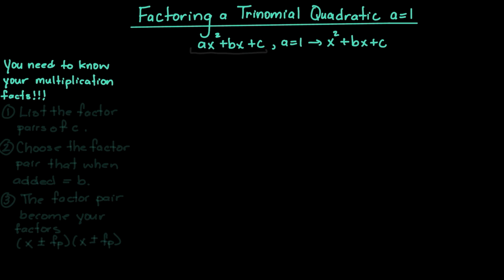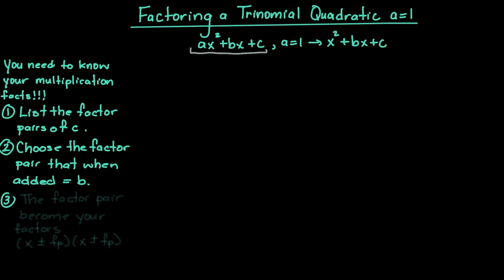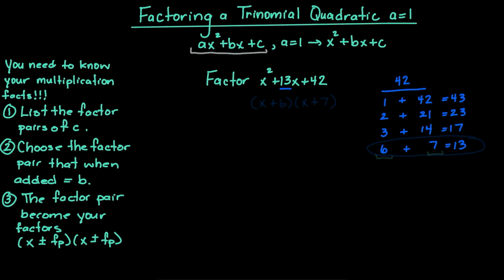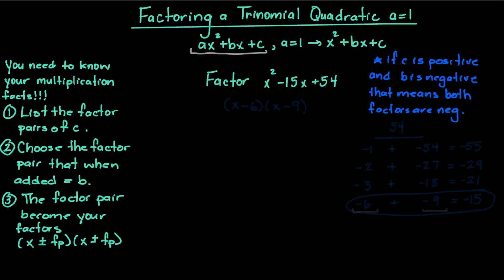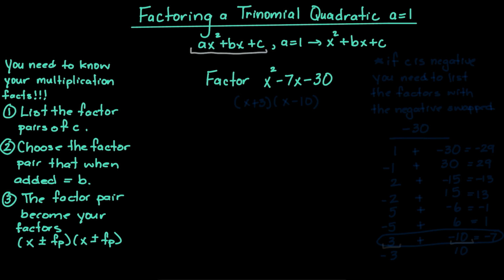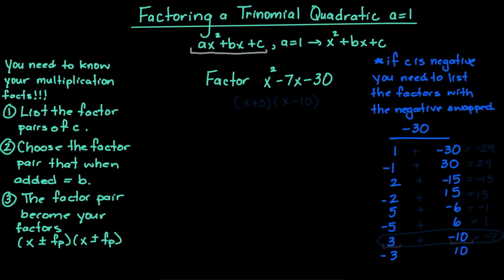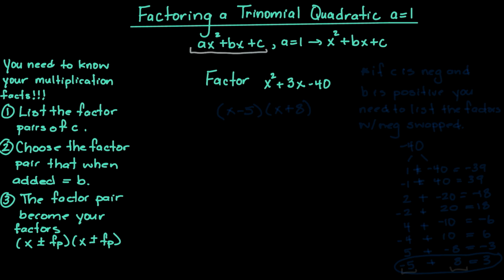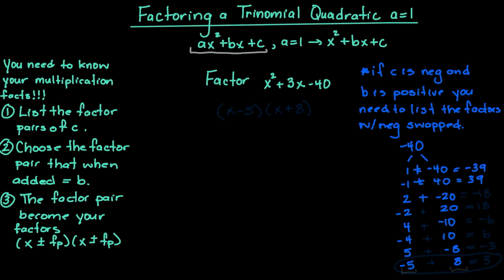Factoring a Quadratic Trinomial, Episode 1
In this mathnificent conversation, our special guest is factoring a quadratic trinomial when the leading coefficient is 1. One of the MOST essential factoring methods for you to master.